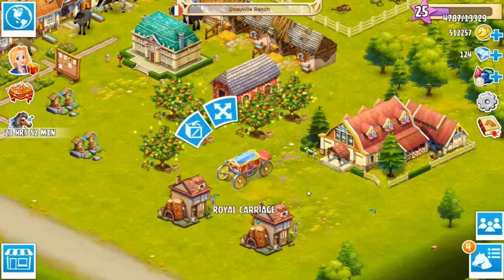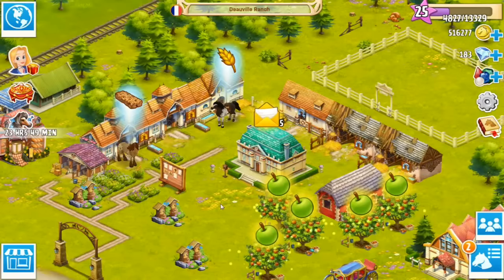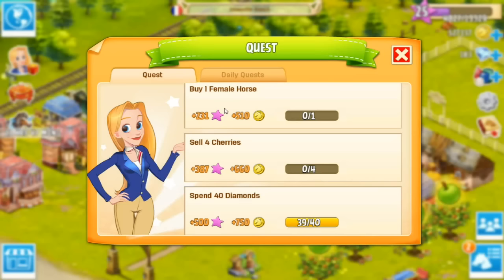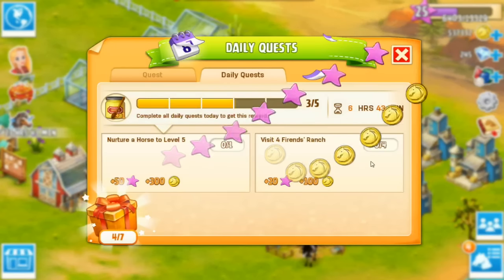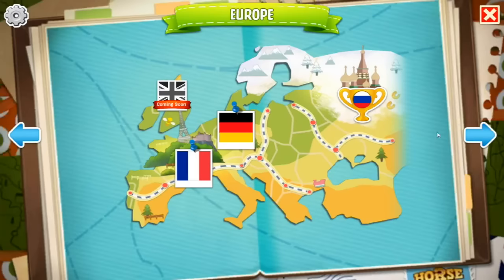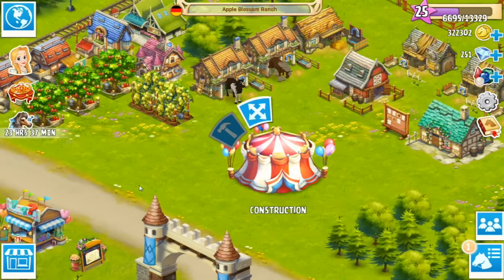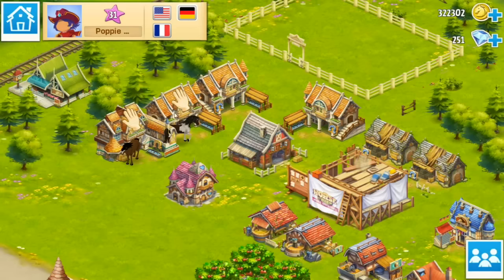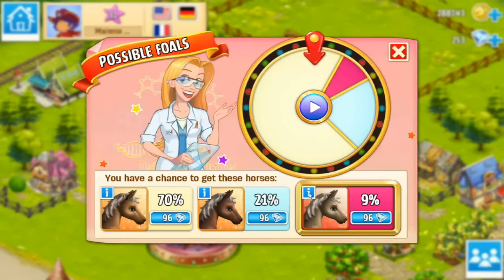Horse Haven || Carnival Construction Complete!! - Episode #34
The construction workers are full of pretzels, mustard, and links and ready to finish building our new carnival!! What kind of surprises are waiting inside of it?!